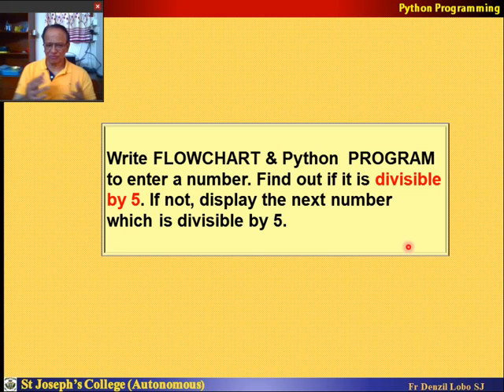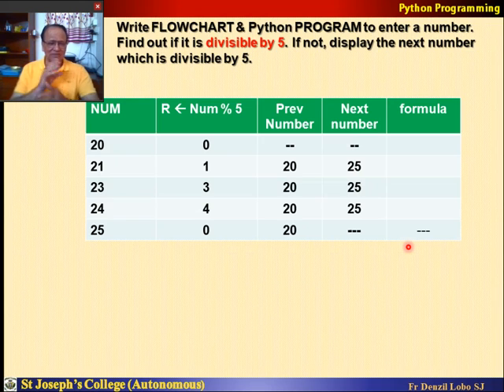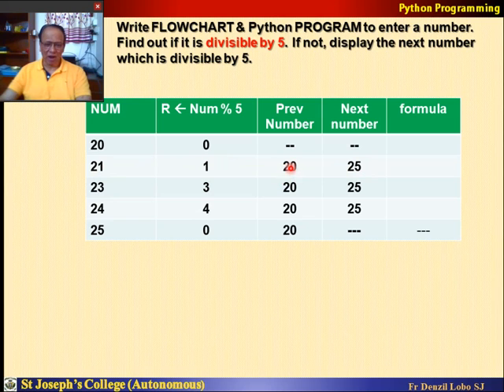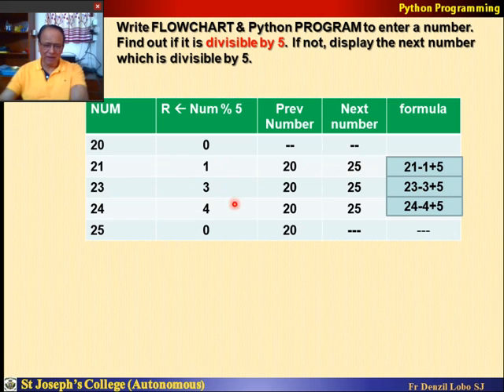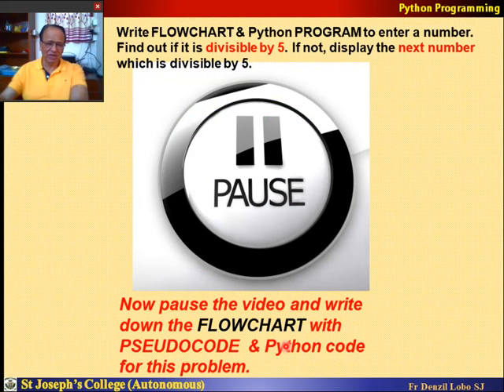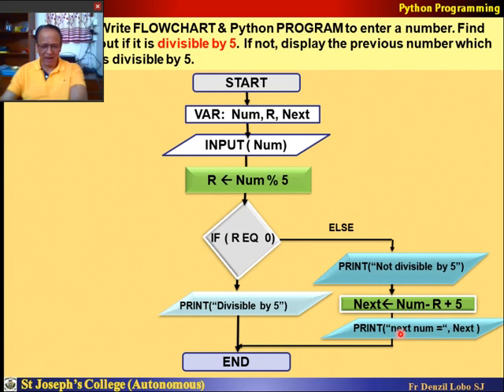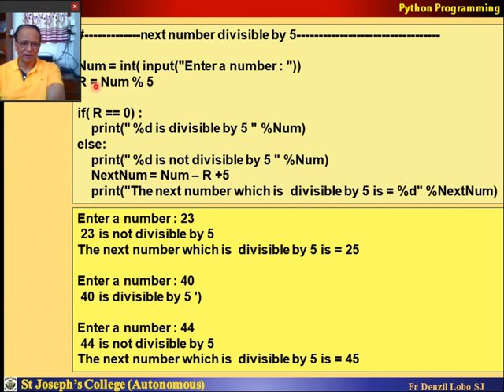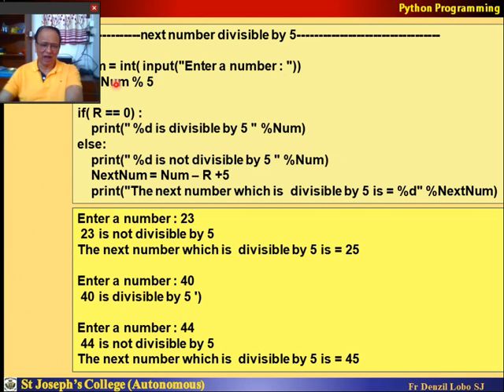Python 7 : Relational Operators-2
Introductory Python Programming.
Deals with Relational Operators